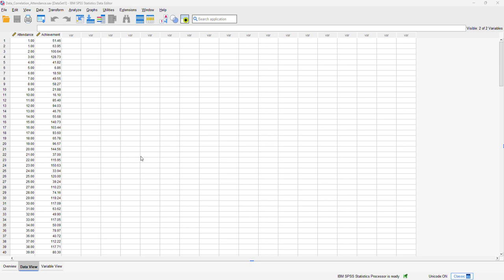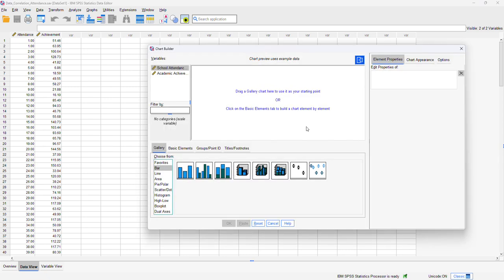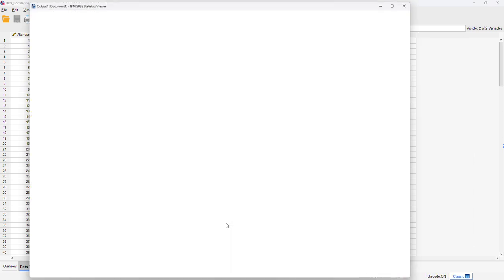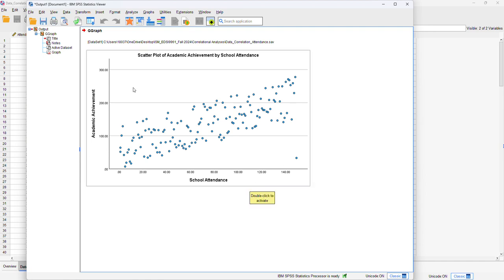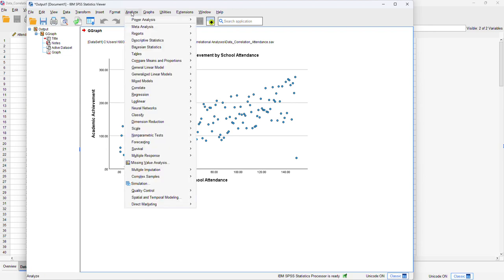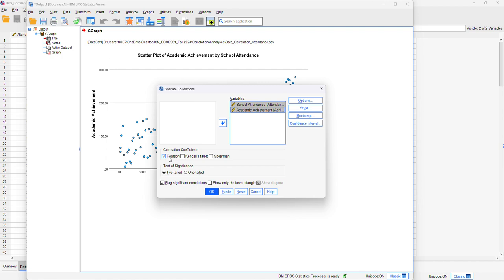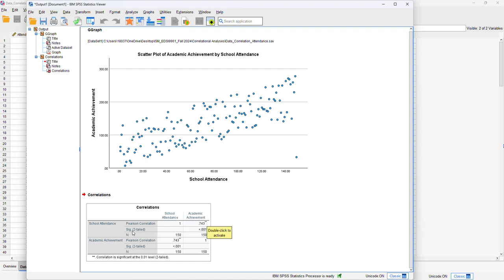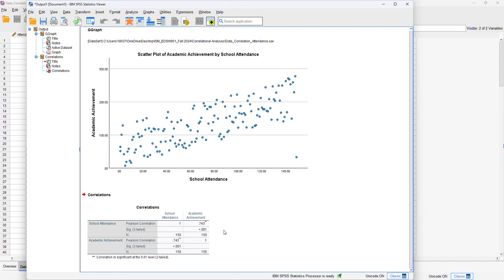Scatterplots and Correlations in IBM SPSS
This video demonstrates how to create a scatterplot and how to calculate a correlation coefficient using the IBM SPSS statistics software.